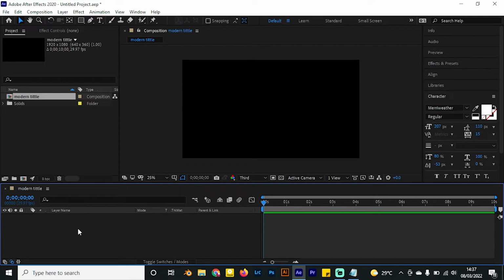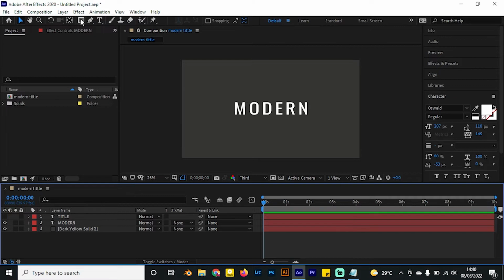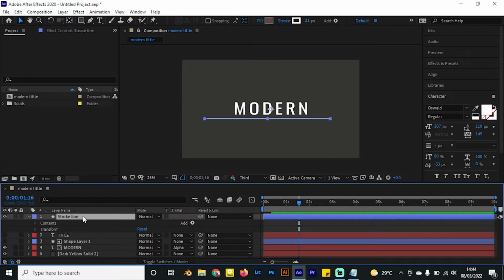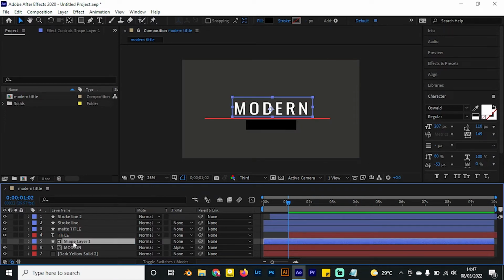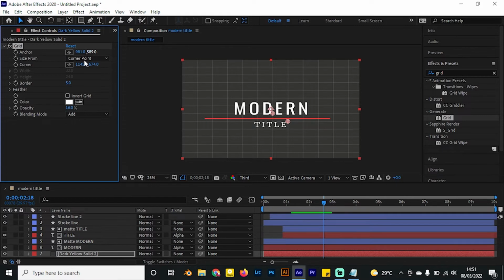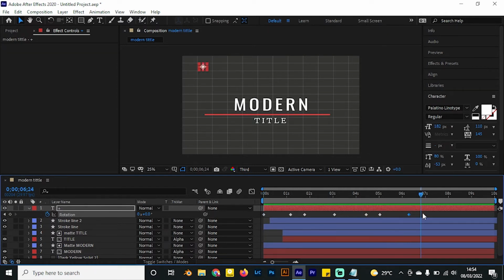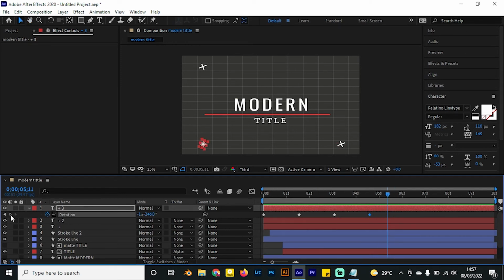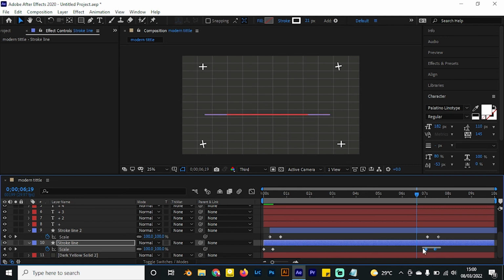Creative Typography: Modern Title Opener in After Effects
In this video i will show you how to create , compose and animate modern titles for you video editing projects, as well as adding aesthetics  to add onto the feel.

Support me:
►PURCHASE MY PACKS & PRESETS

►Save MORE on your order with DJ ESSSENTIAL CREATORS' BUNDLE v2